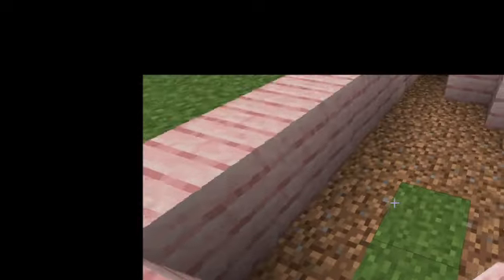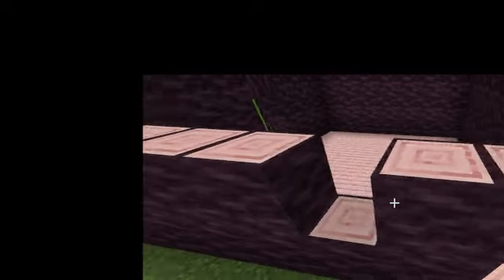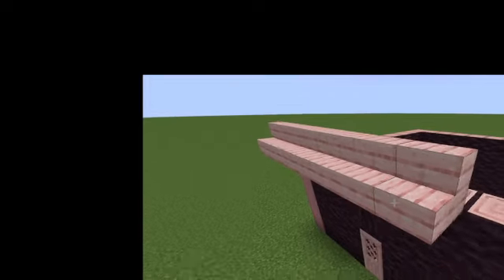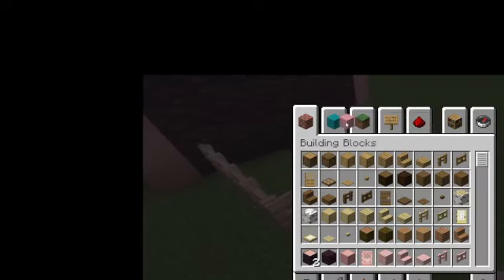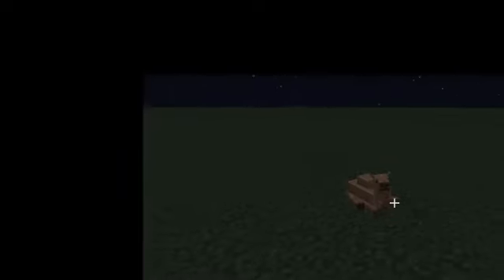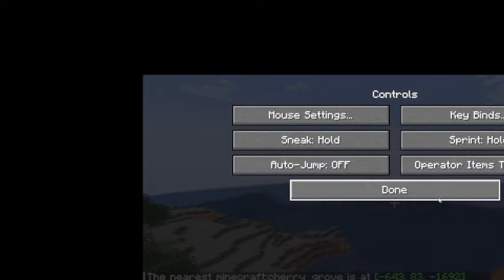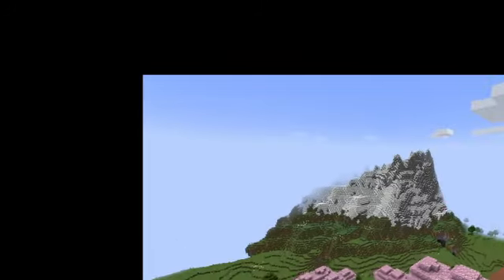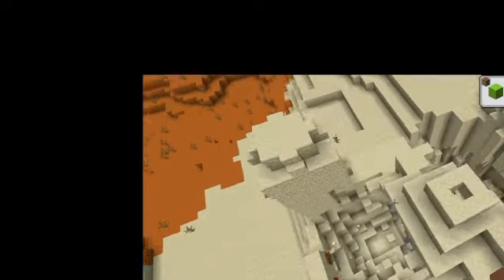Minecraft Update Review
sorry if mic sounds warped lol